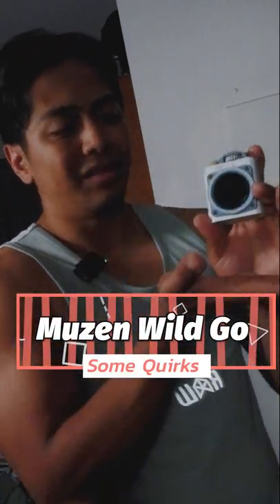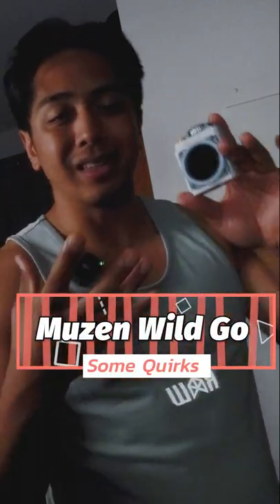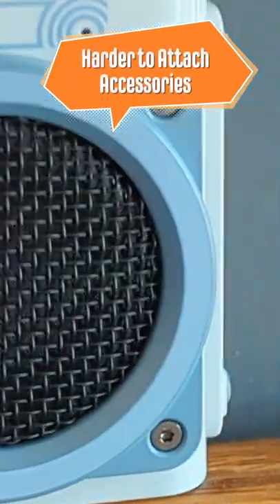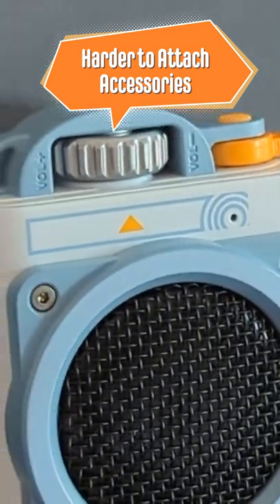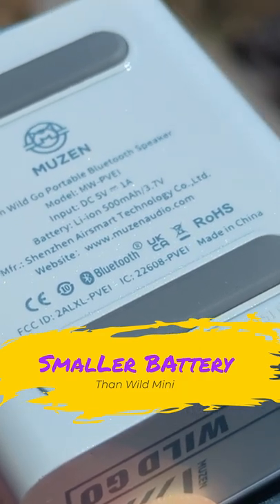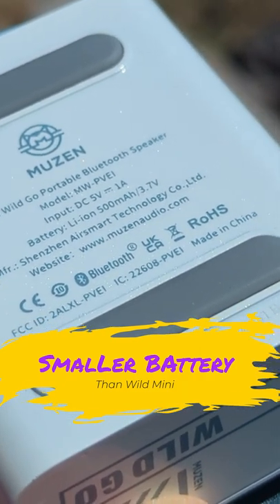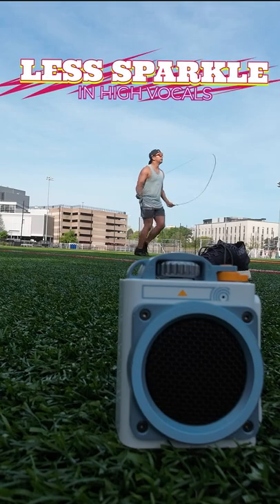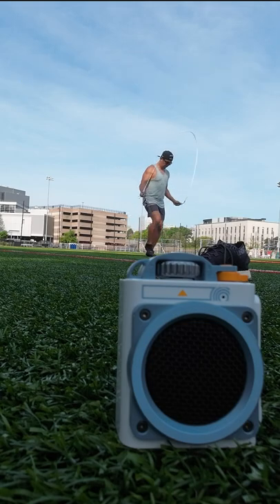Some Quirks about the Muzen Wild Go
Appreciate Ya,